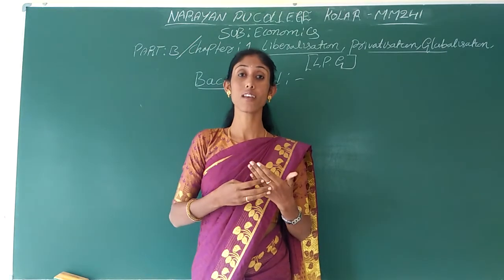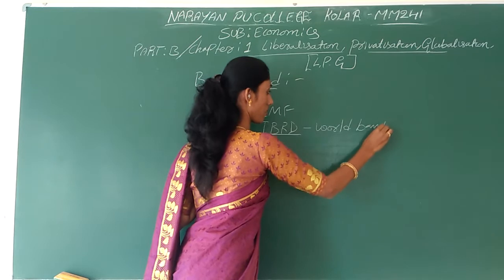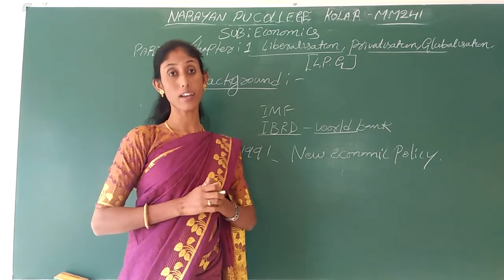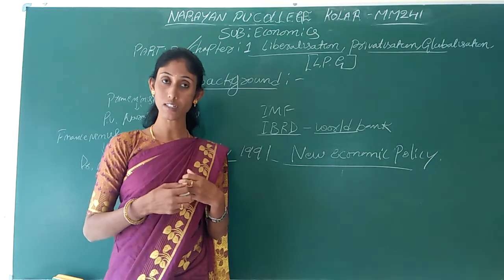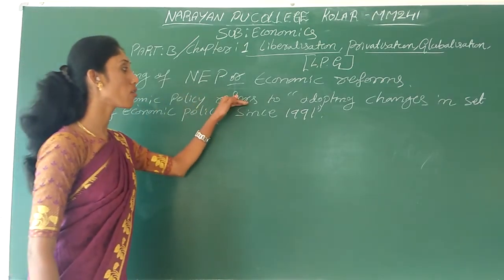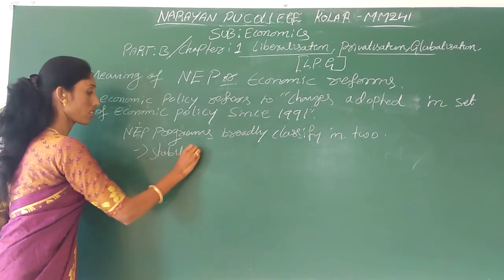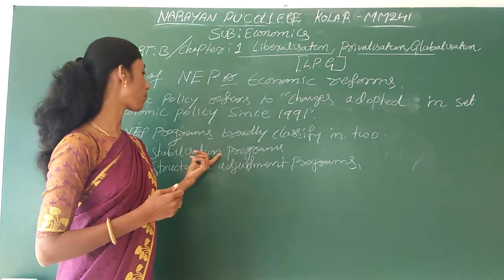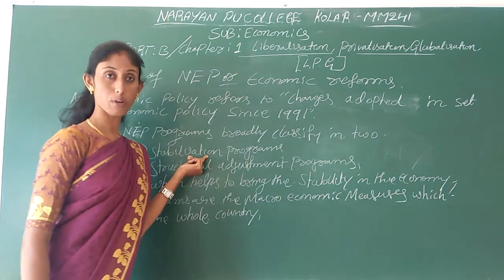1st PUC - ECONOMICS - LIBERALISATION, PRIVATISION & GLOBALISATION (LPG) - PART - 1